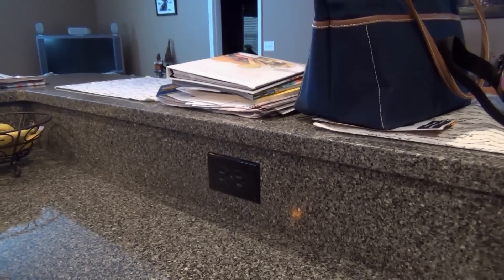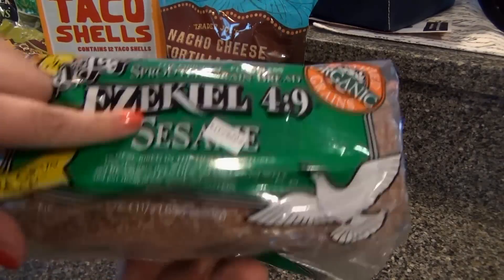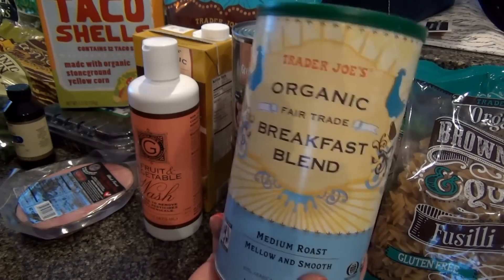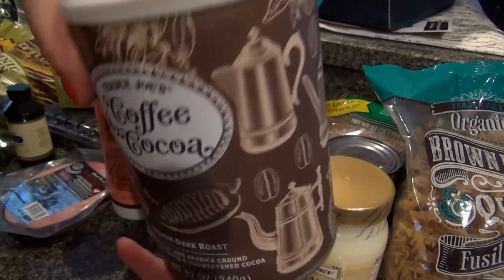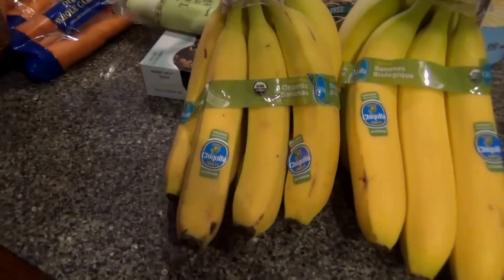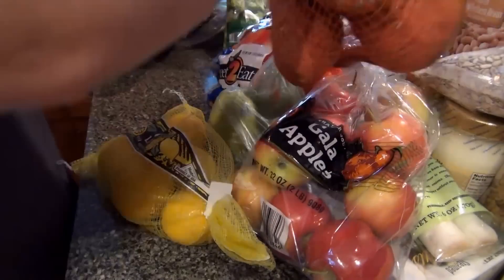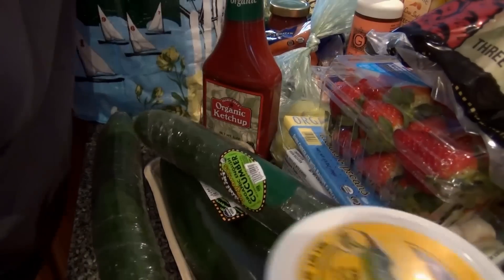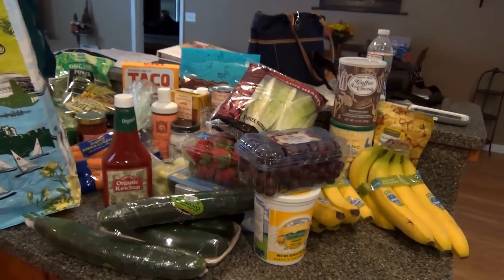Trader Joe's Haul